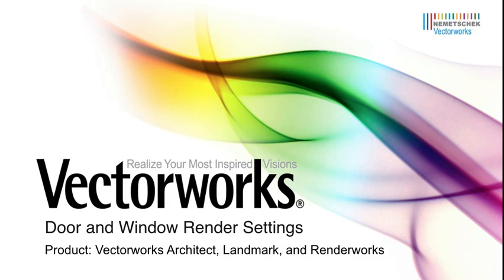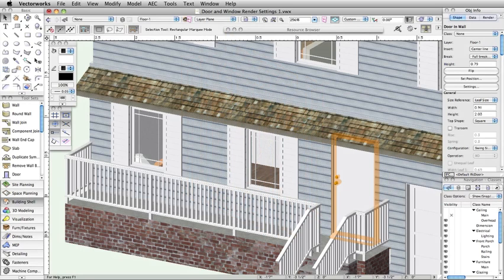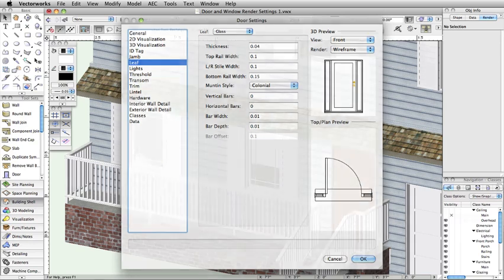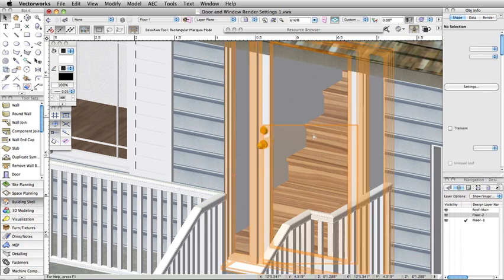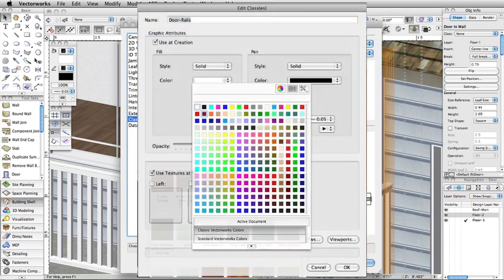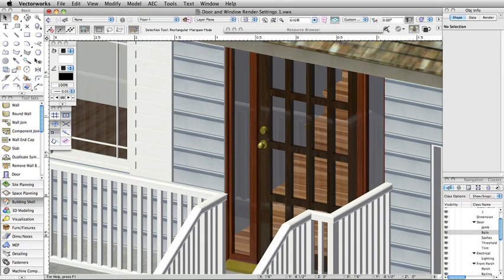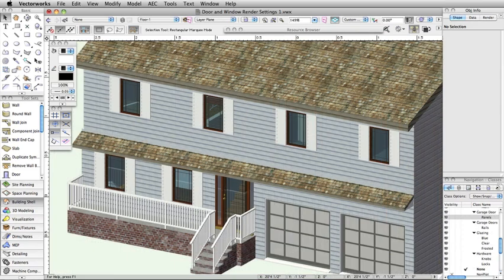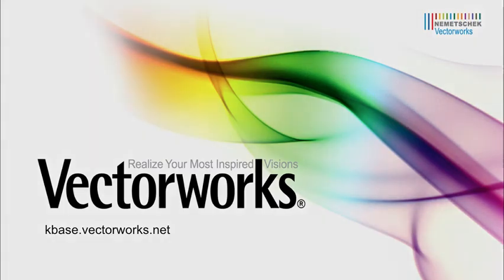Door and Window Render Settings in Vectorworks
In this video we explain how to modify the 3D rendering attributes for individual components of Doors and Windows.